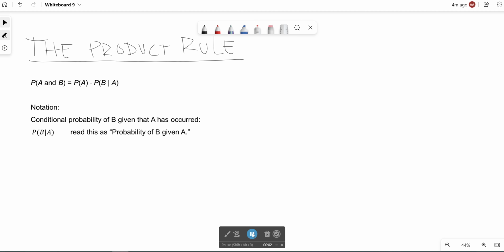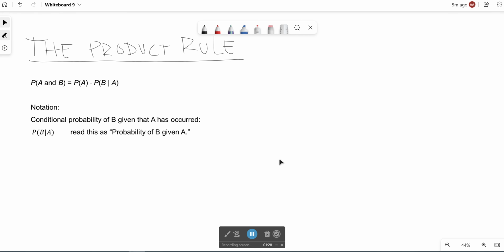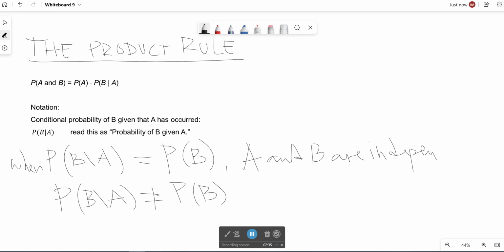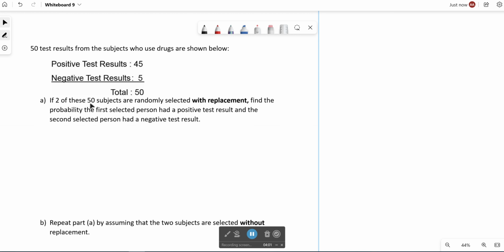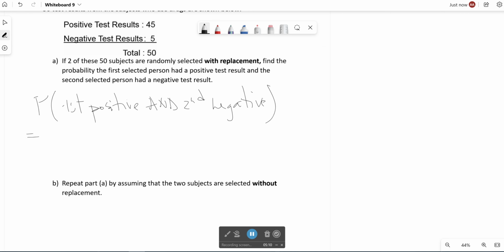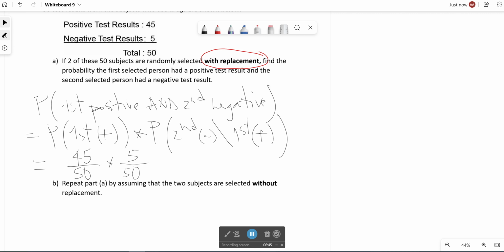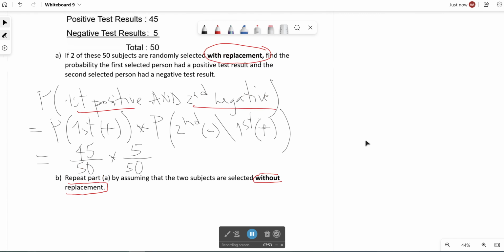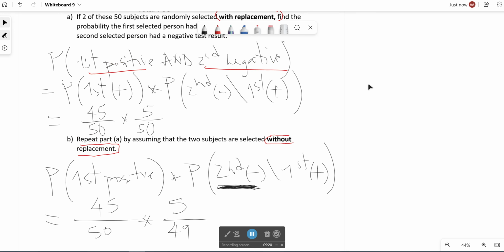The Product Rule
This video goes over the Product Rule for probabilities, including the difference between independent and dependent events.